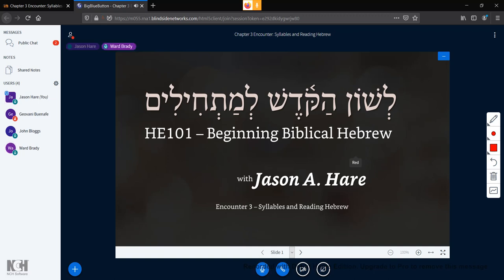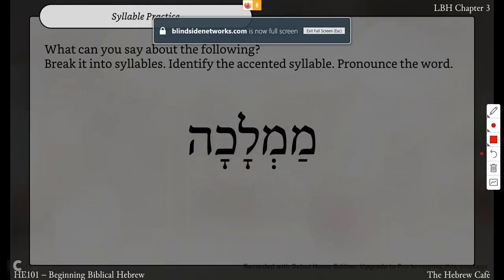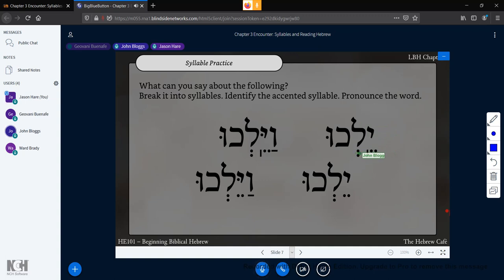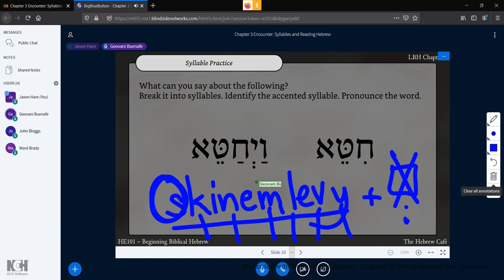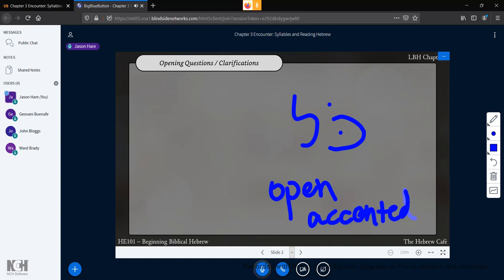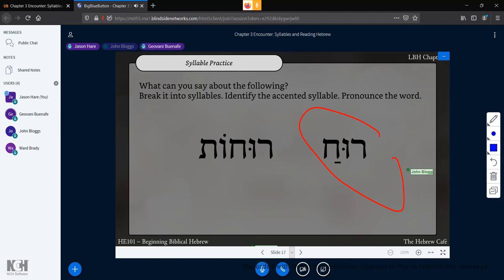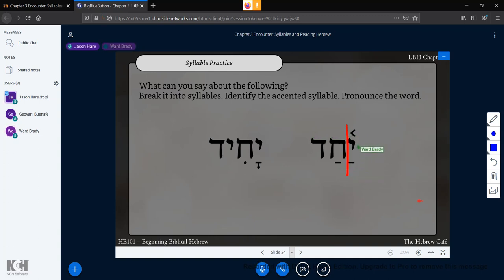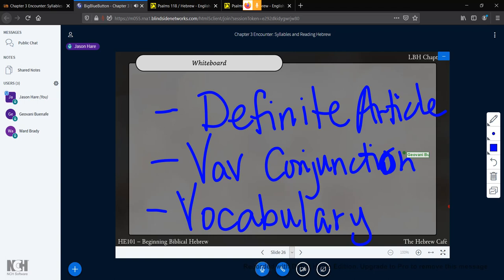Encounter 3 – Syllables and Reading Hebrew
Chapter 3
Subject: This is the third encounter for students using this textbook. We reviewed the alphabet, vowels, and how to divide words into syllables, as presented in chapter 3. To best benefit from these videos, purchase the textbooks and study them before viewing the videos.